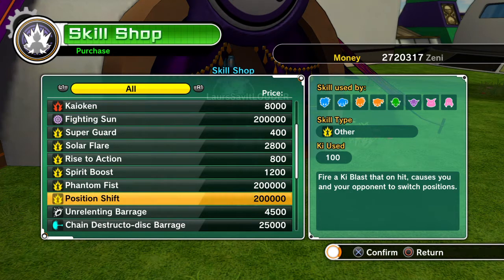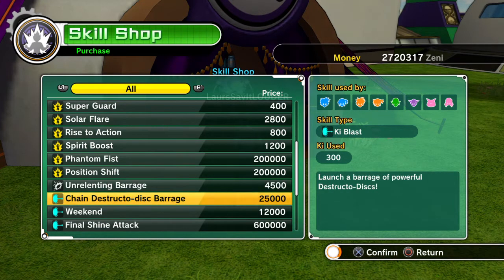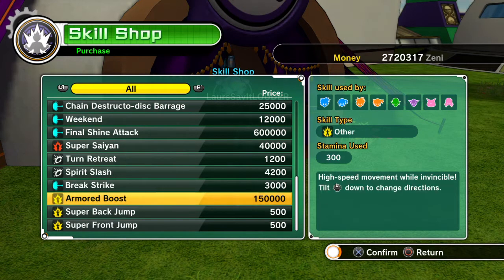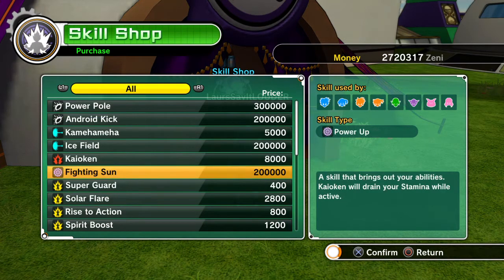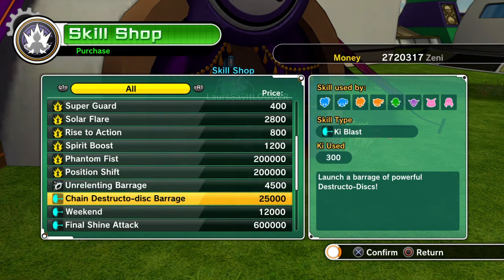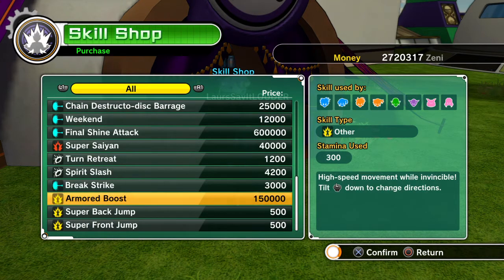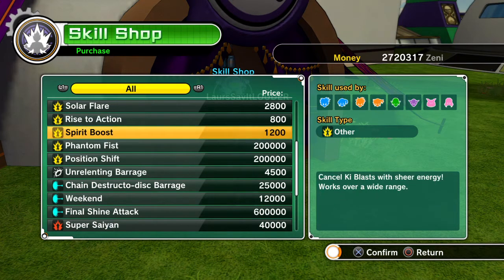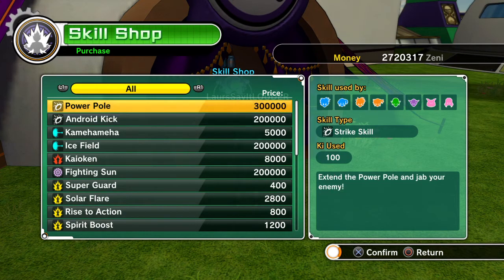DRAGON BALL XENOVERSE How to get Android kick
How to get Android kick
@DBX DragonBallXenoverse2 DRAGONBALLSUPER dimps @dimps DragonBall Xenoverse2 DBZ DBXV